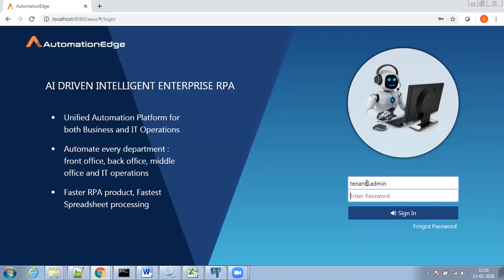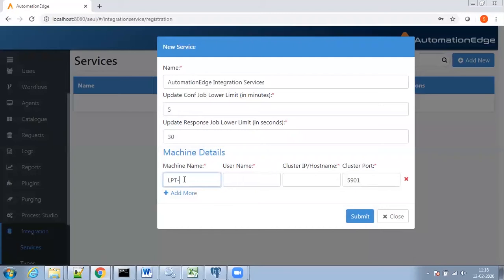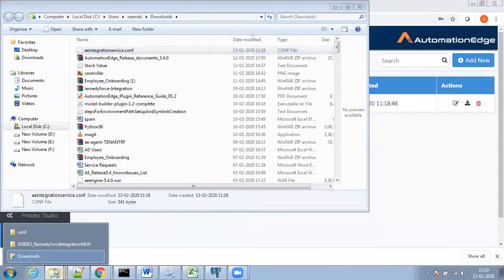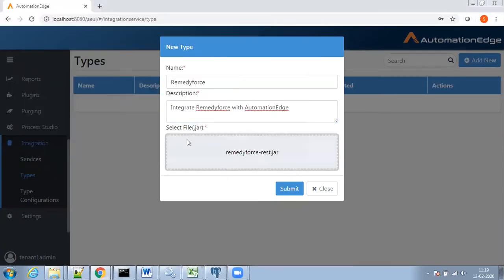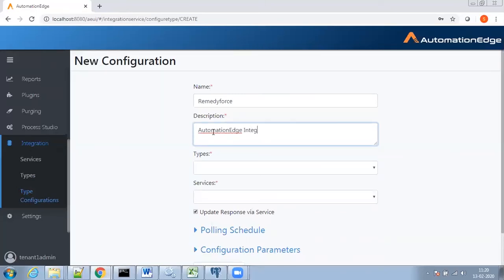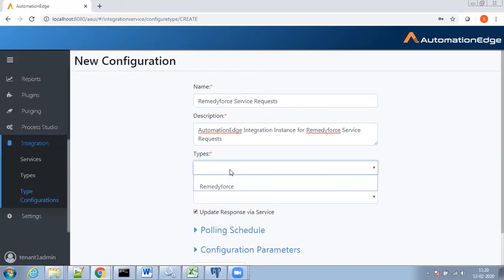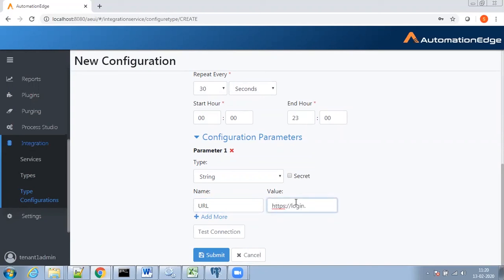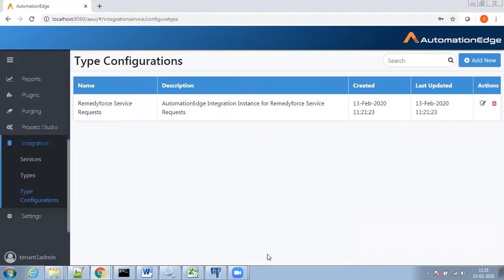AutomationEdge UI Setup for Remedyforce and AutomationEdge Integration - Part 2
This video demonstrate AutomationEdge UI Setup for Remedyforce and AutomationEdge Integration step by step.